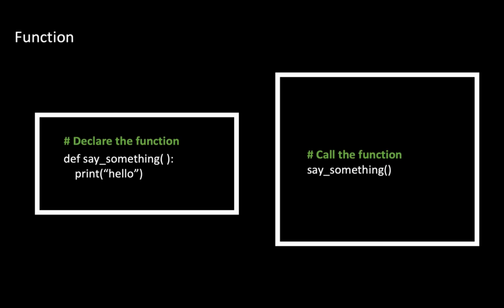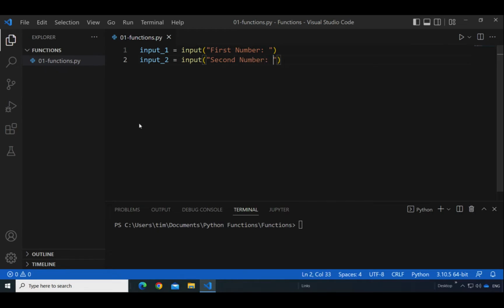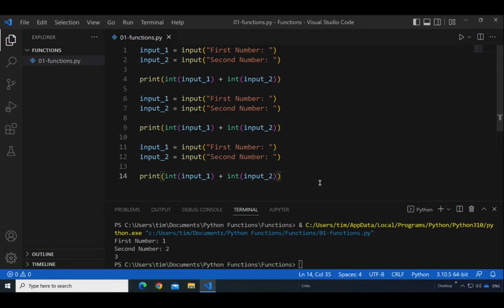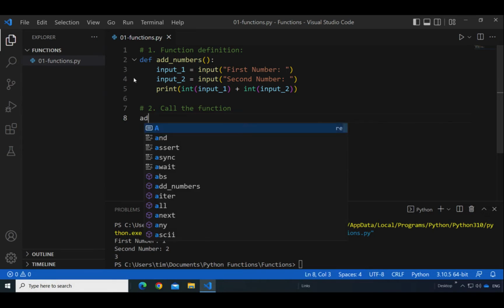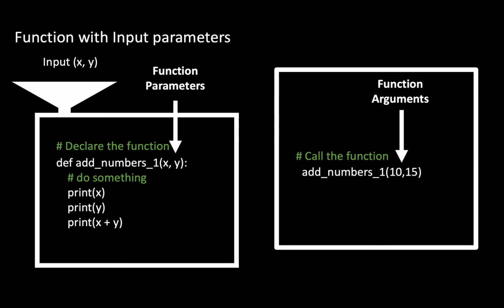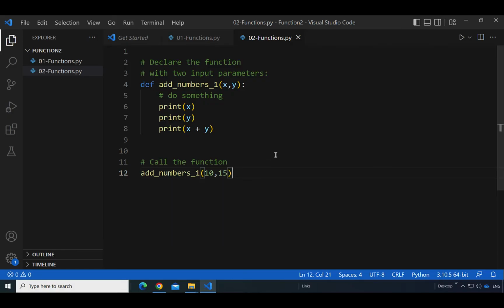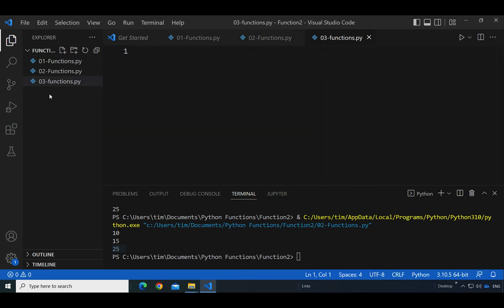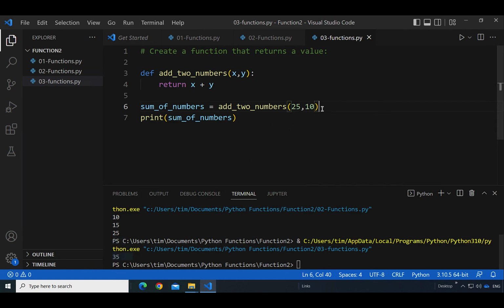14 Python programming Functions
WELCOME BACK. In this beginner Python programming video we will learn what Python functions are and why we would use them. Python functions allow for you to write less code, by  placing repetitive code within a Python function.

We will explore a basic function, a function that uses parameters and arguments and functions that return a value.